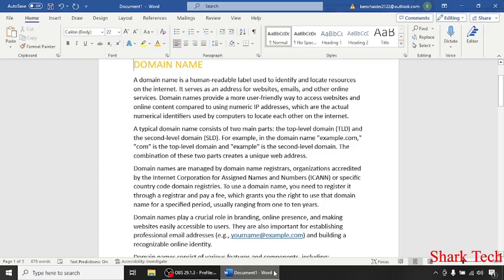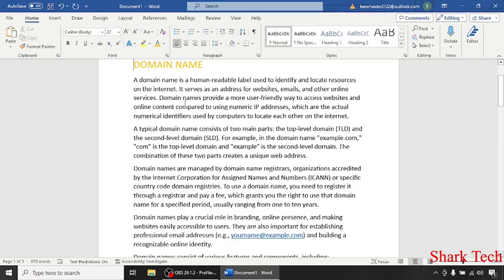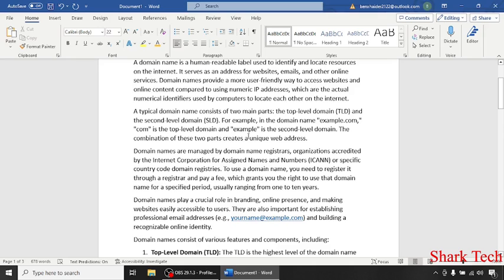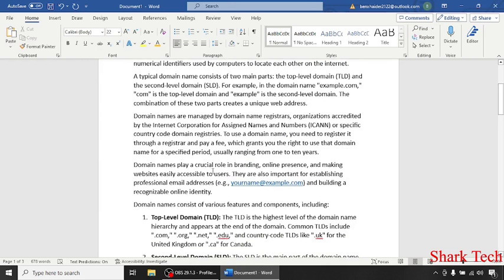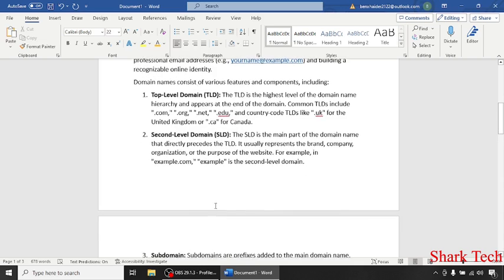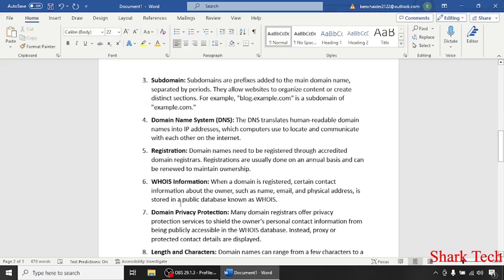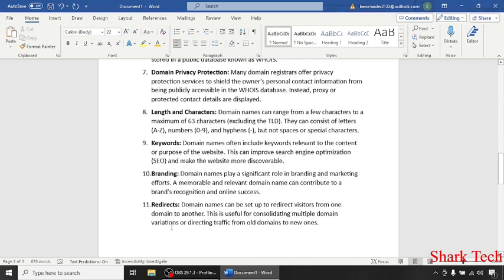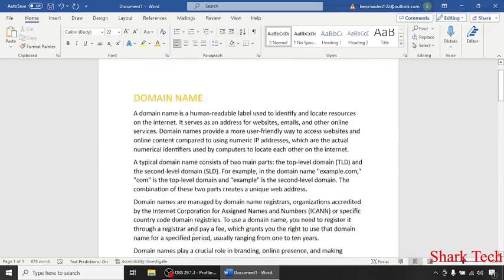What is domain name - Domain Name (Easy Guide)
What is domain name - Domain Name

Hi guys, In this video i will teach you What is domain name.

Domain name
Website domain and hosting
Buy domain and hosting